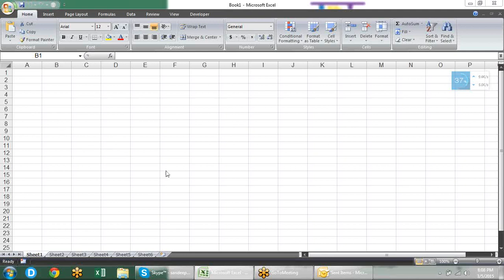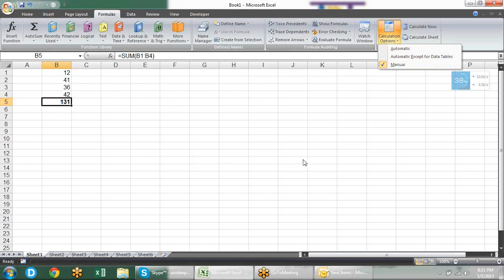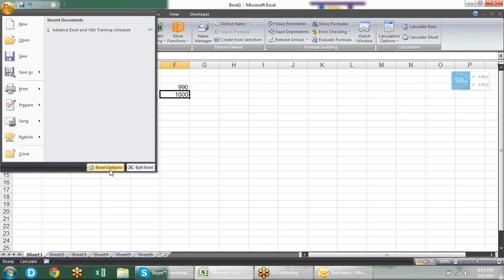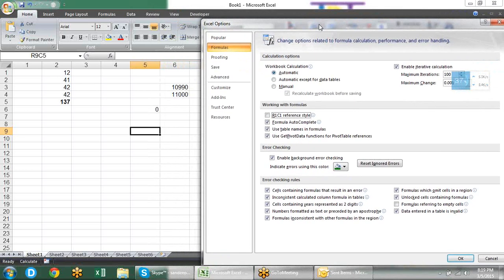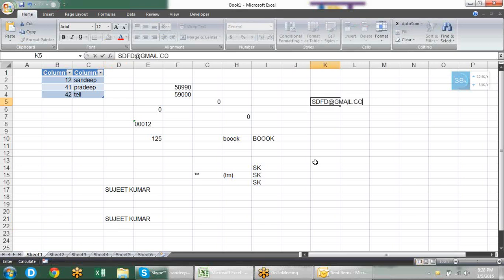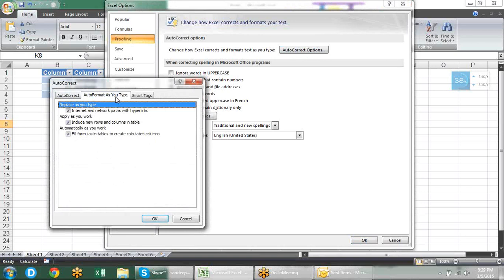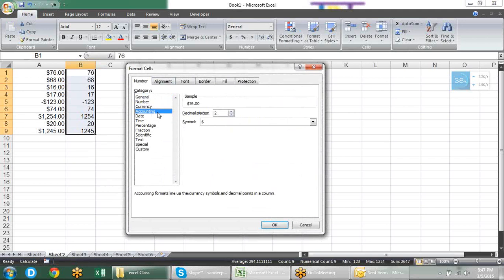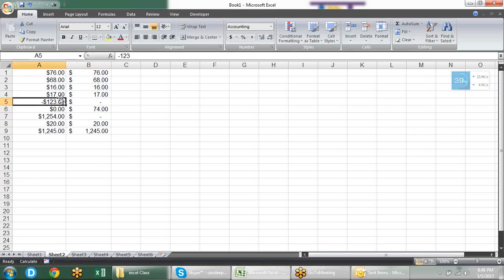Microsoft Excel Training (English)